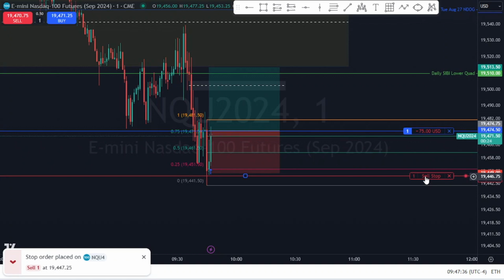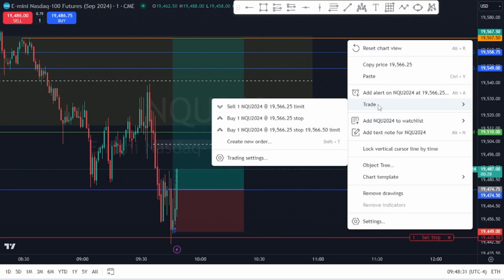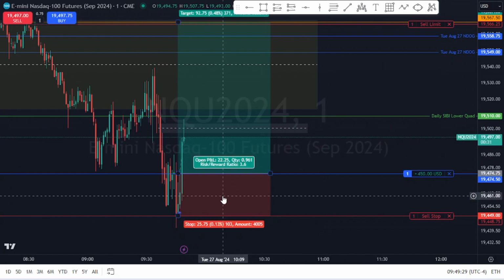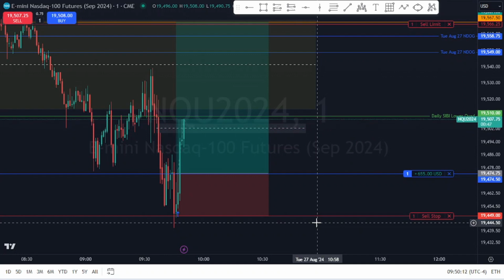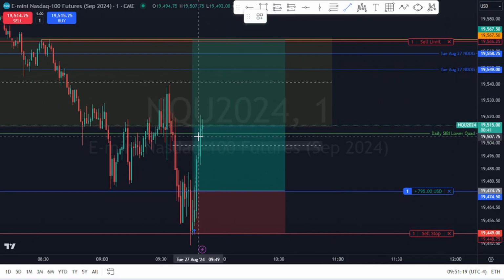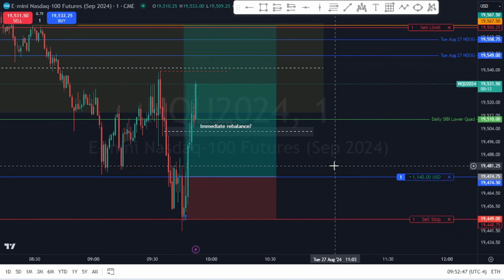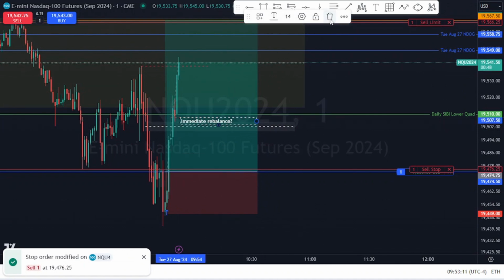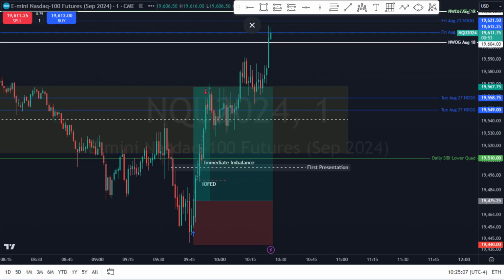+76 Points NY AM Session Trading ICT's Concepts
+OB Entry
Thankful to my inspirations @imtylertrades @TanjaTrades
Forever grateful to my mentor @InnerCircleTrader